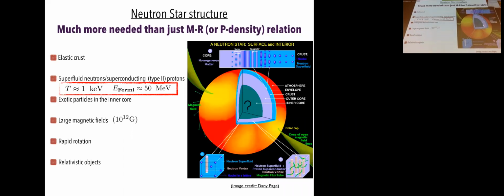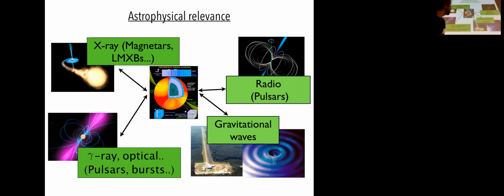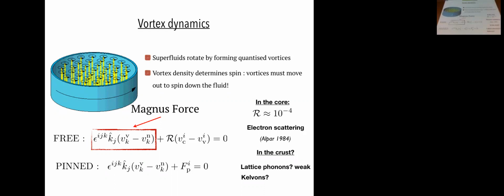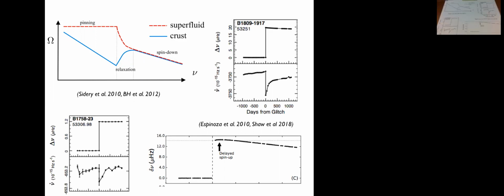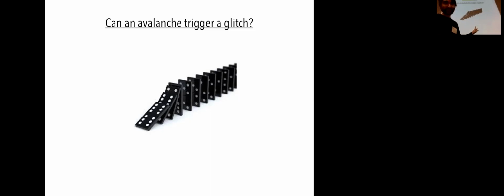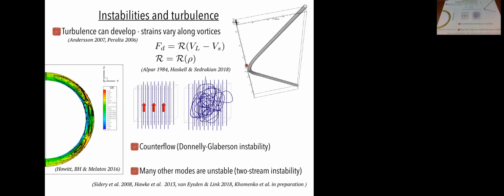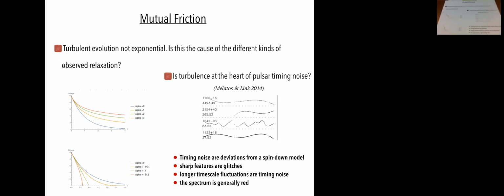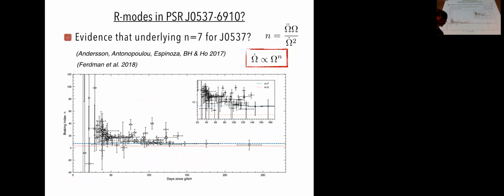INT 19-1a: B. Haskell, "'Superfluidity and turbulence in neutron stars"